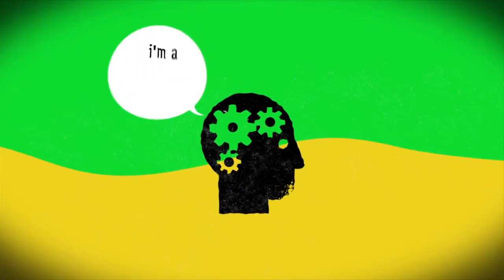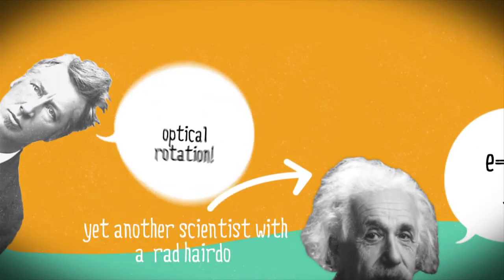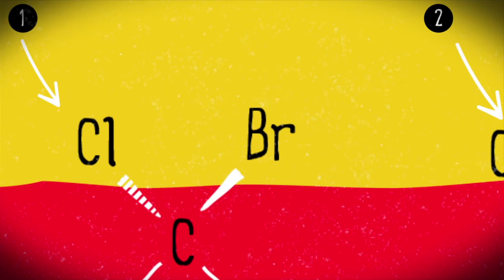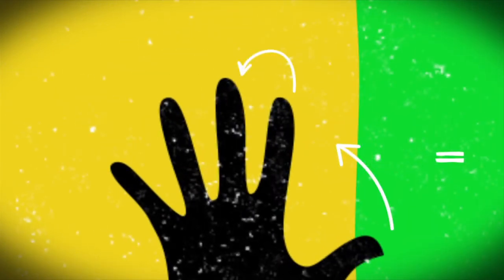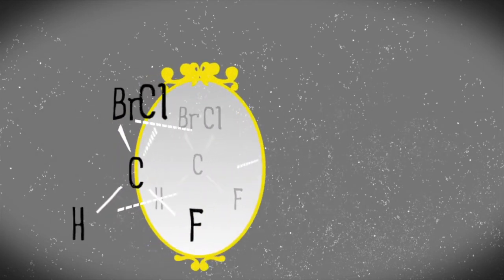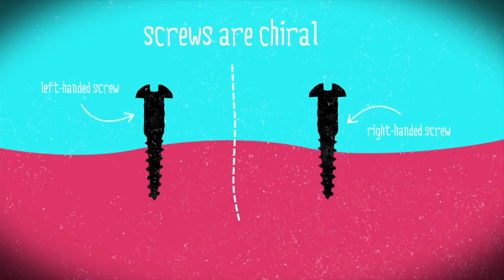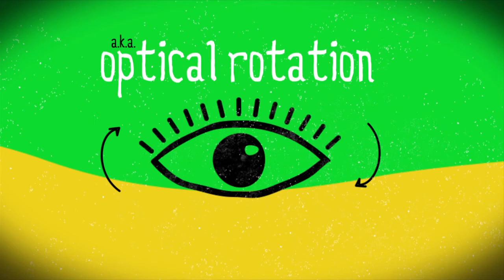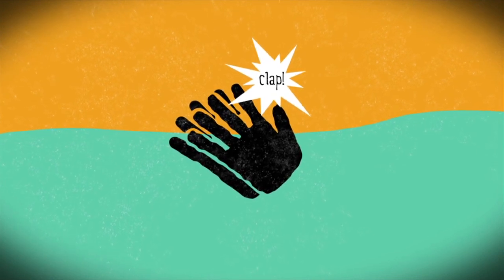Chirality of Carbon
Optical rotation,  chirality of Carbon